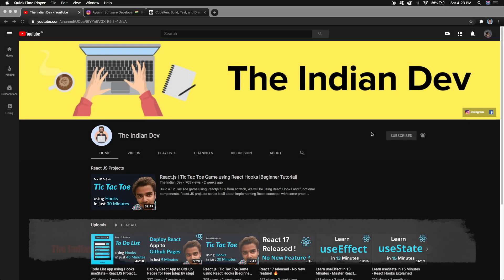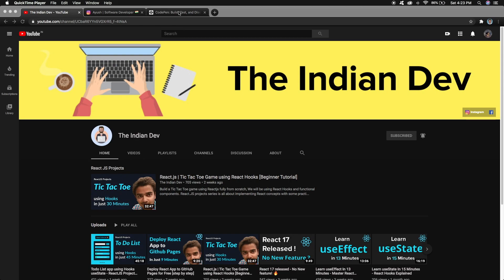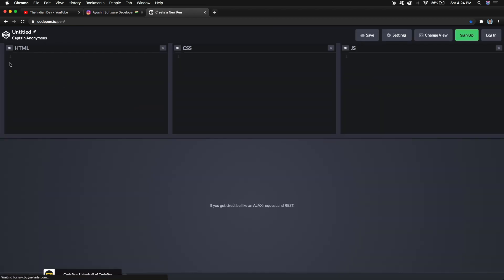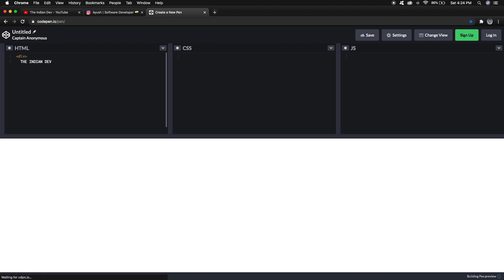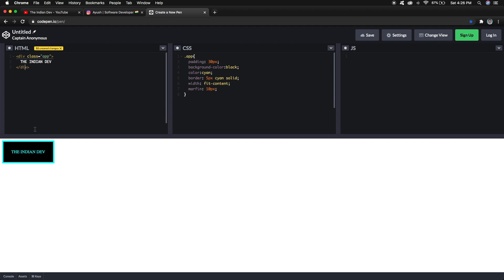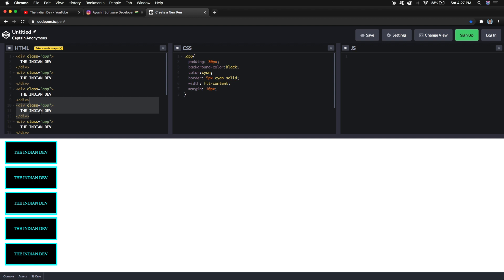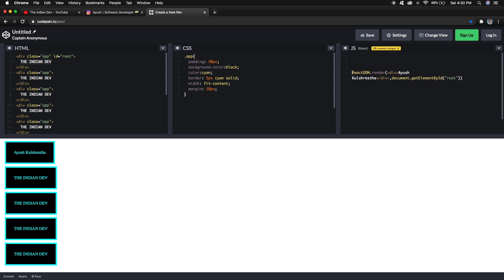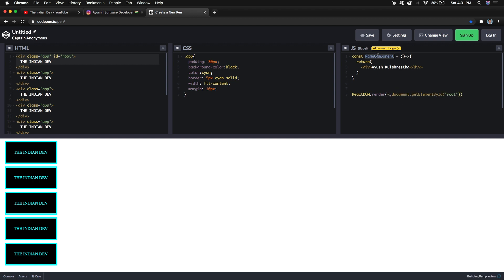ReactJS Tutorial 3 - Writing first code in React.js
Let's write code with React.js with very minimal and basic syntax. It's very necessary to understand how React is different from HTML.

We will be suing codepen.io for writing the code online.

React / ReactJS is the most loved library to build user interfaces. Let's learn about React from the scratch. I'll be posting the videos on Regular basis - Videos will be topic wise and then we will move forward with ReactJS Projects.

All the micro-bites for ReactJS is available at Instagram.